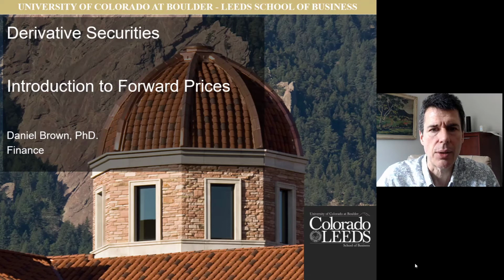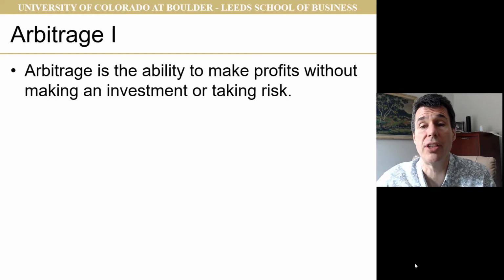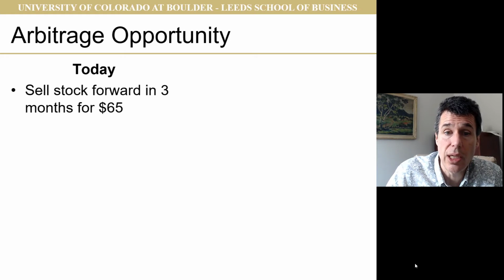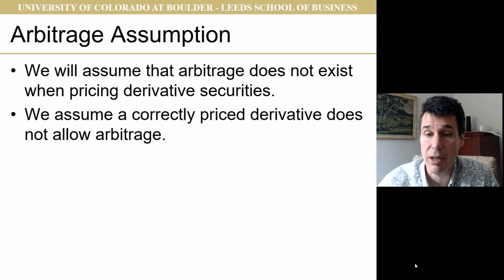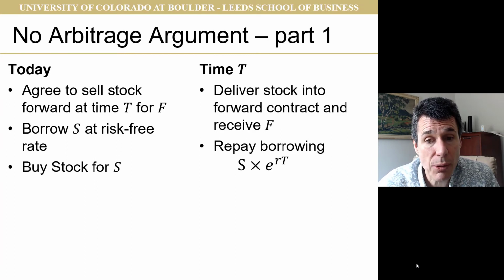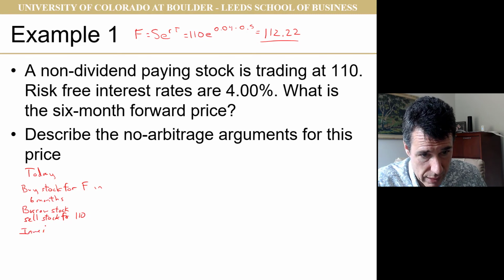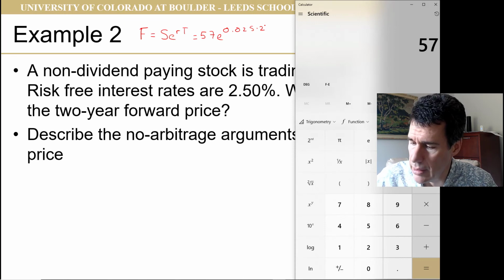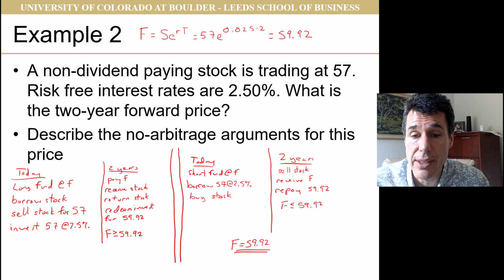Derivative Securities The Forward Price